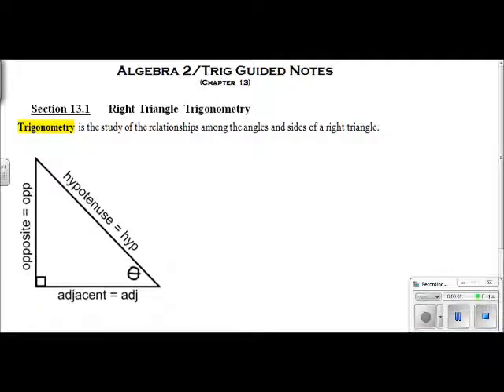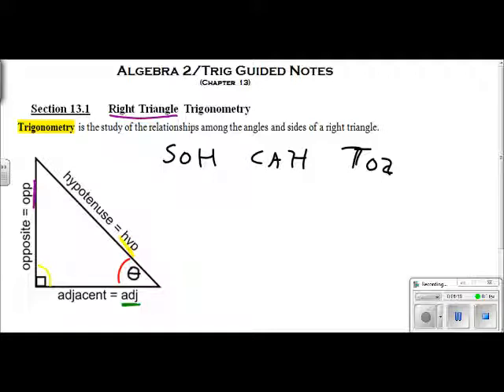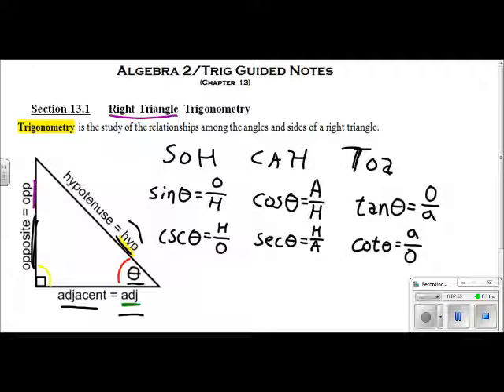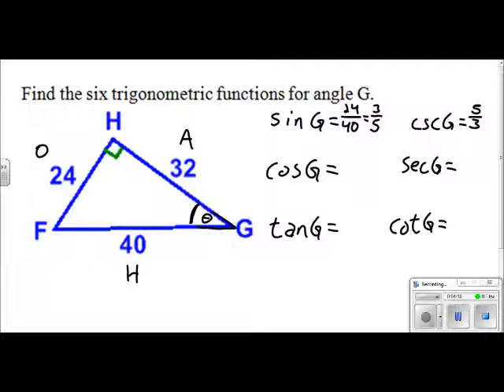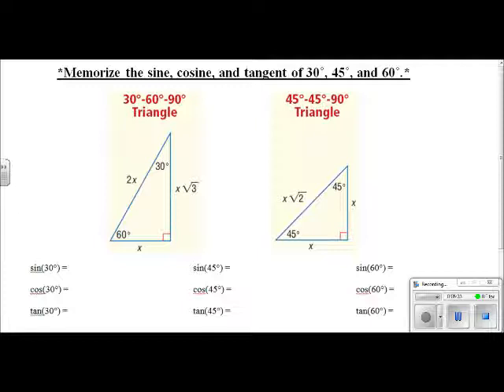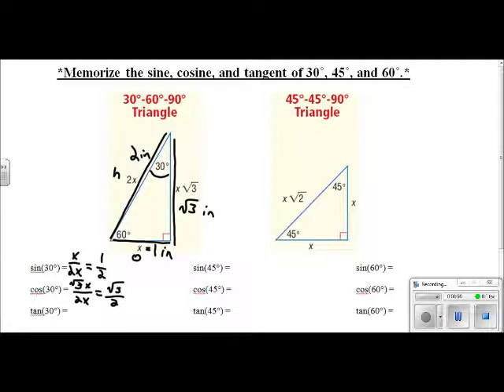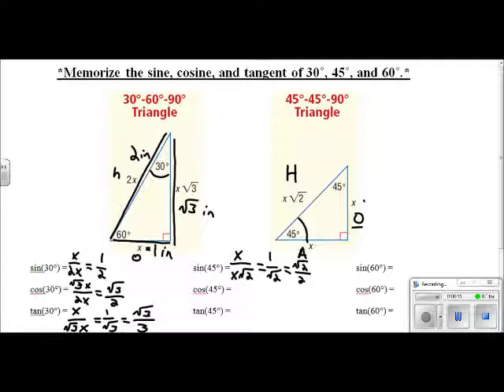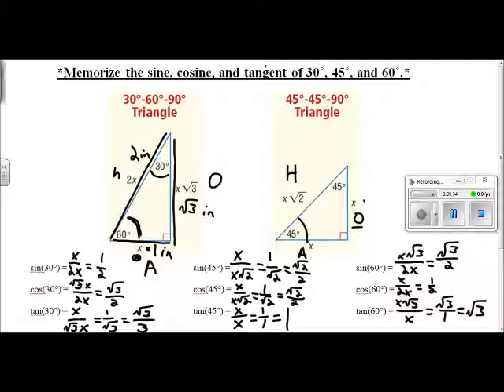13 1 part1 basics